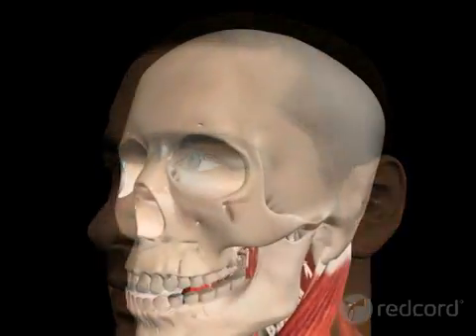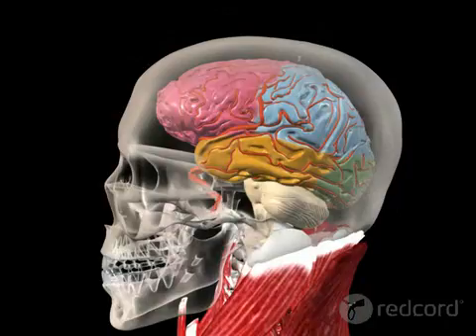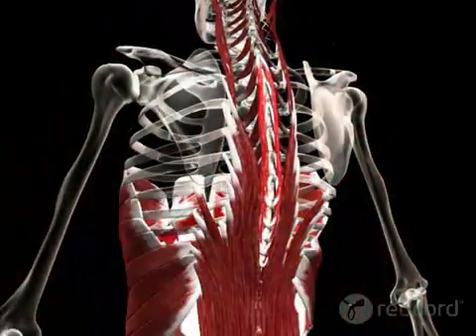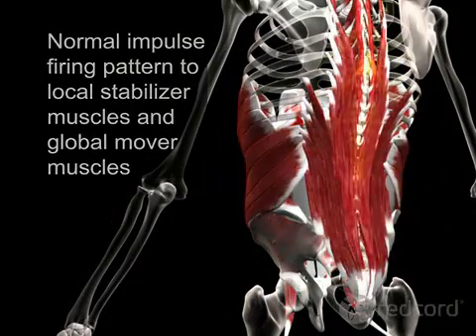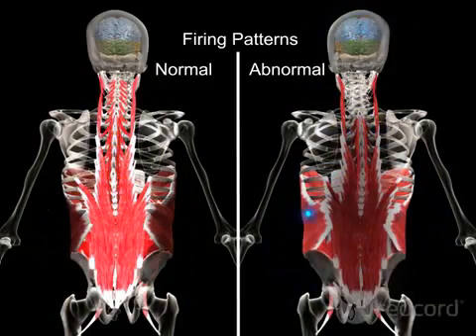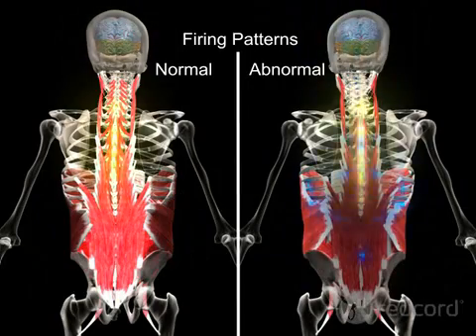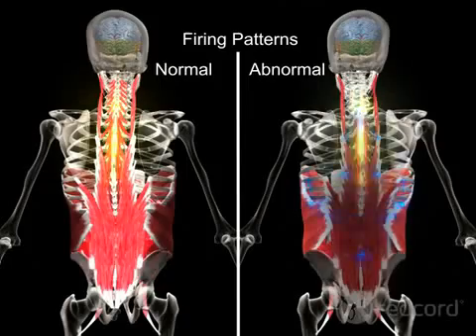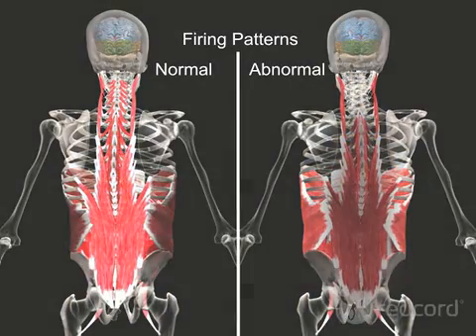Back muscles.flv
An animation showing how overactive spinal muscles commonly contribute to back pain. for further information on low back pain.